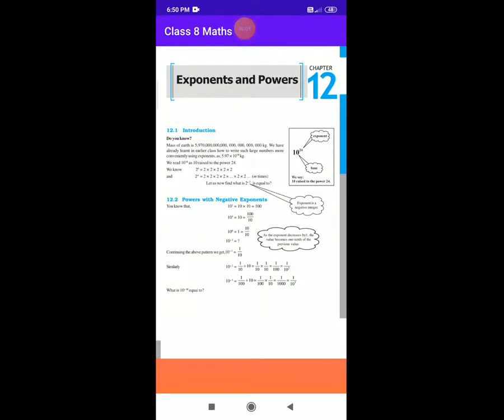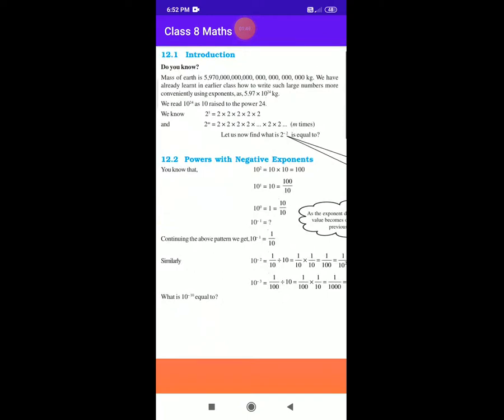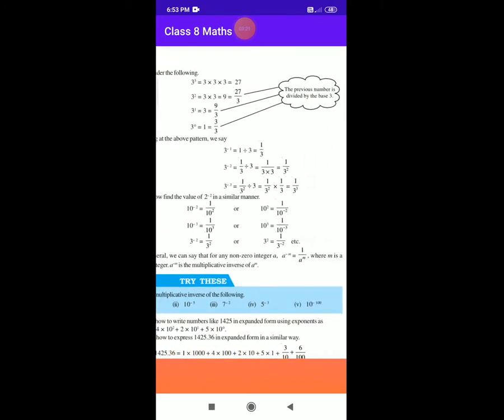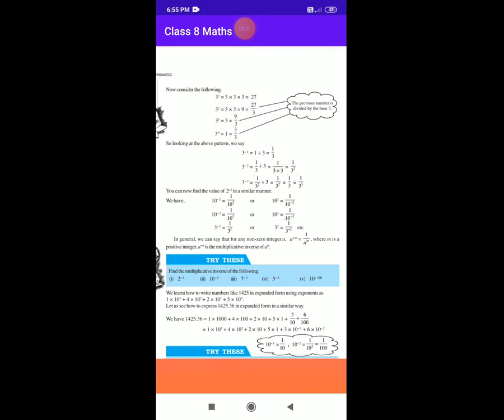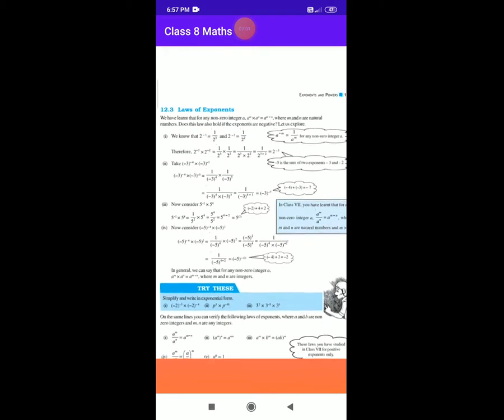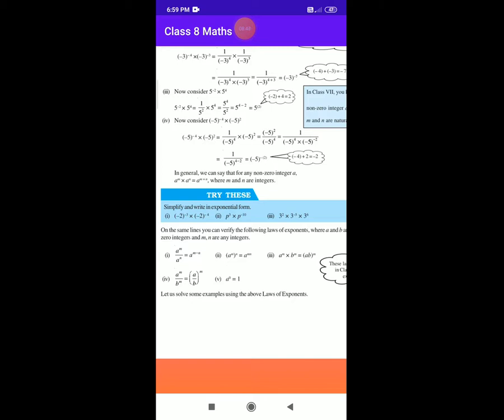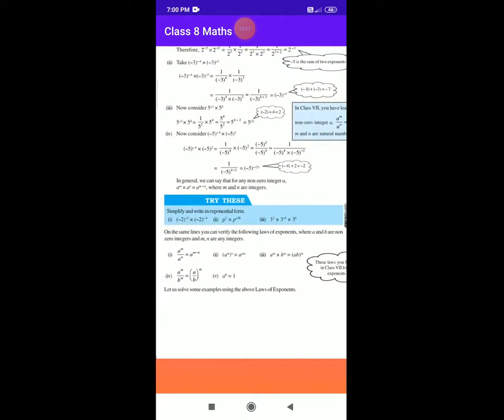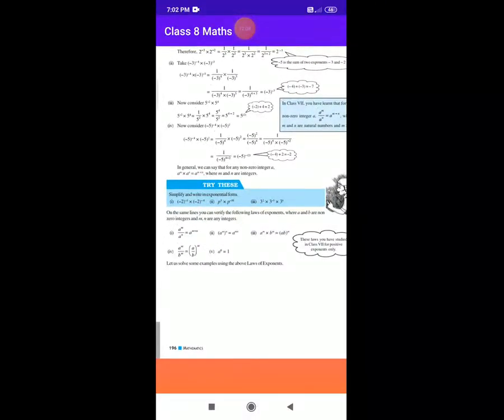STD 8th EM SUB MATHS CH 12 EXPONENTS AND POWER PART 1 BY JATIN SIR